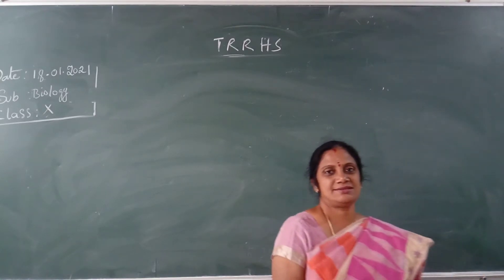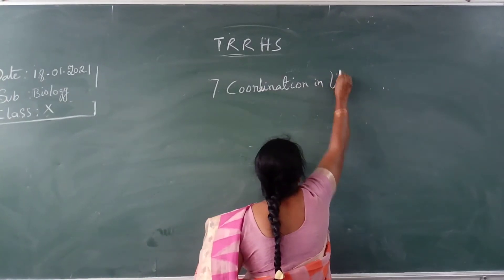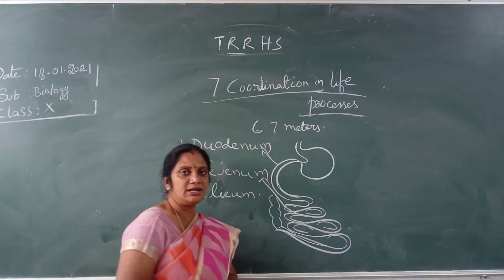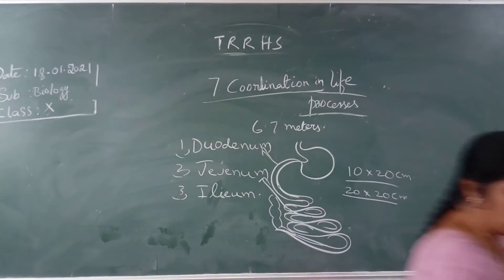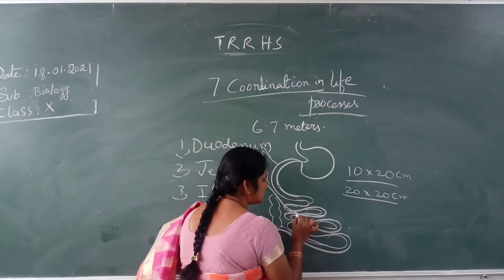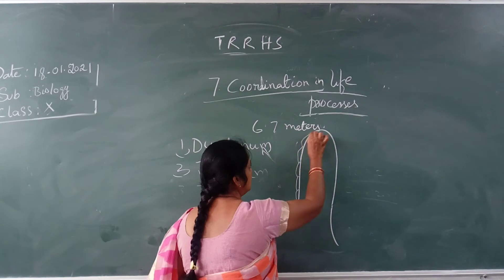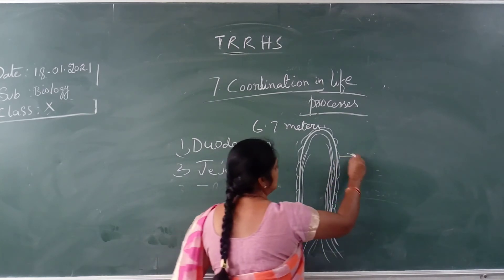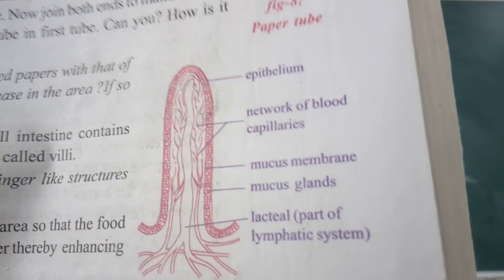X CLASS BIO 18-01-2021